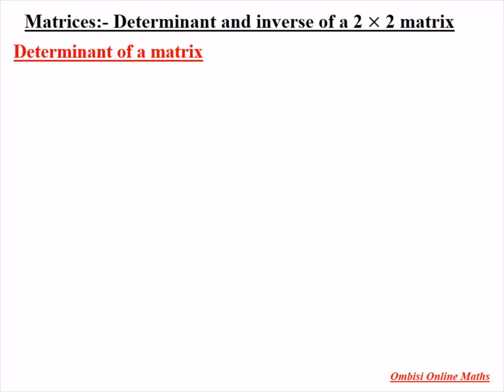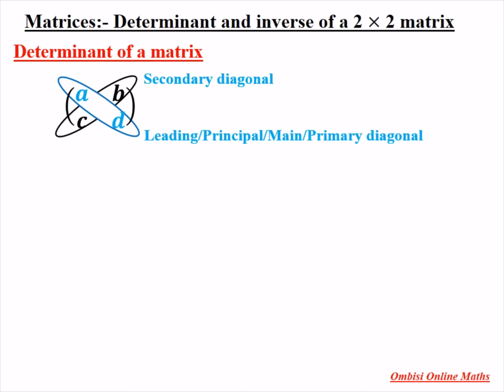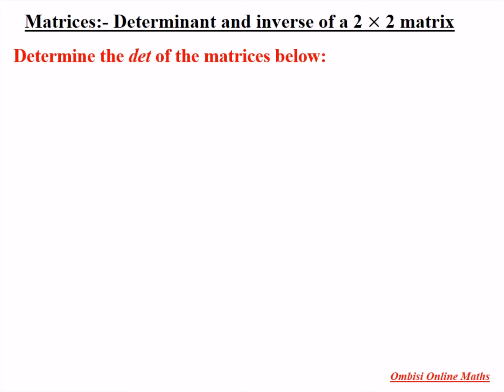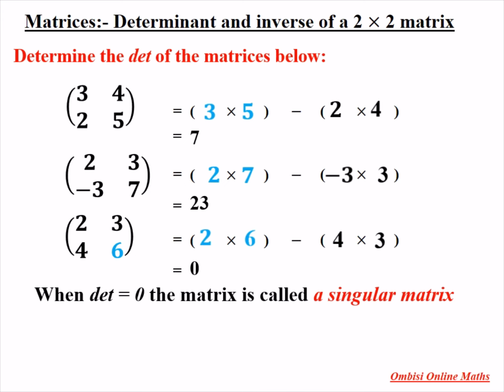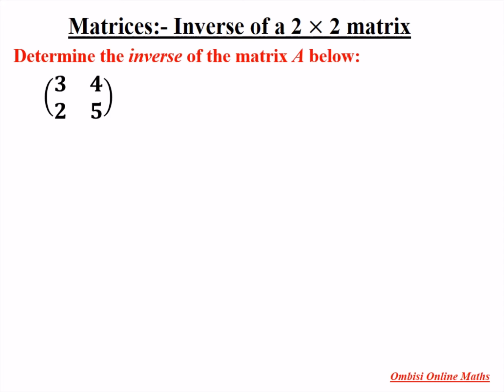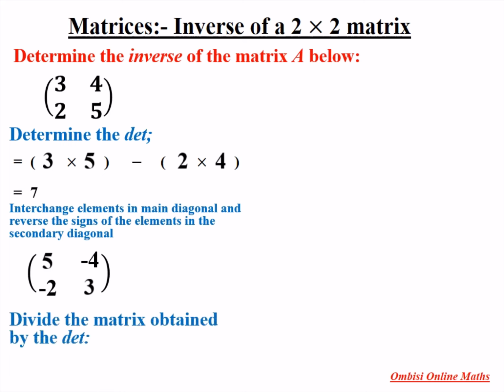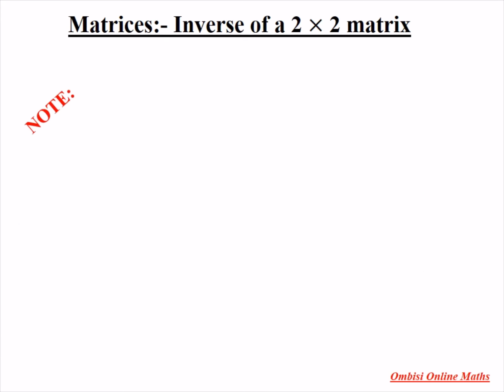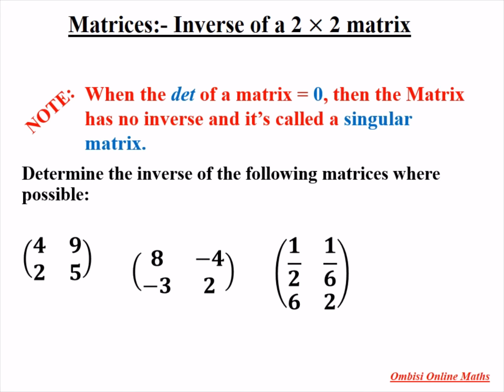Determinant and Inverse of a Matrix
Finding the determinant and Inverse of a 2 by 2 Matrix